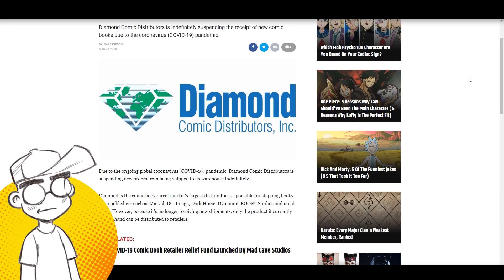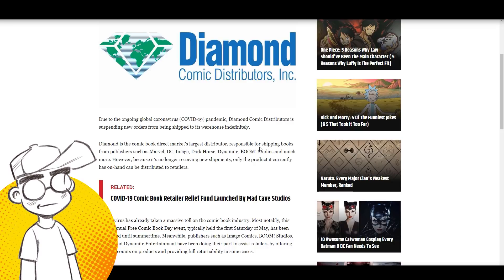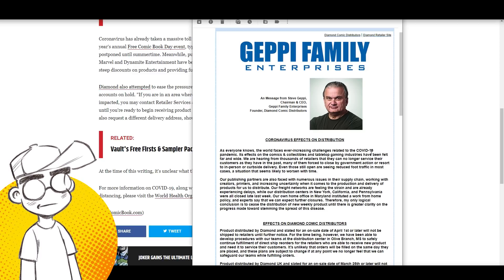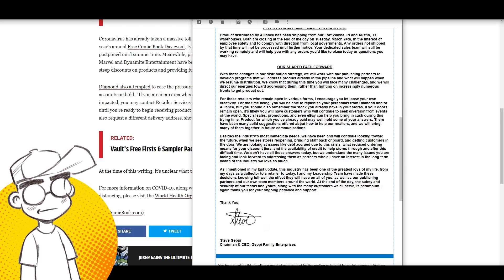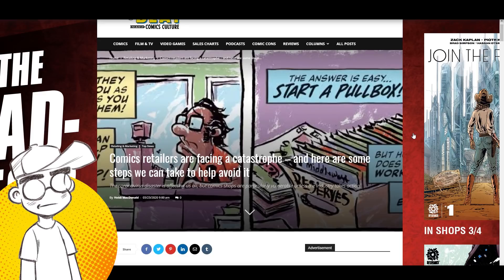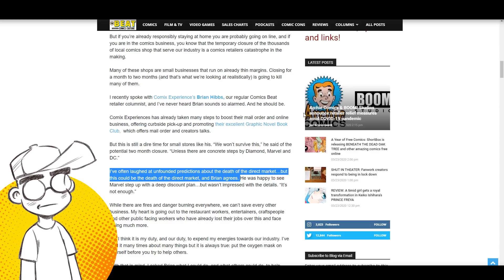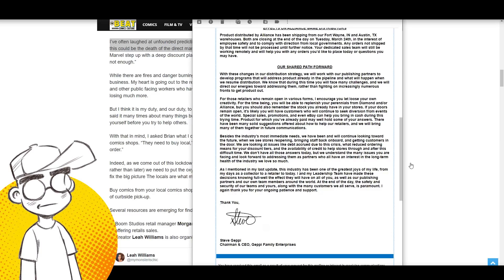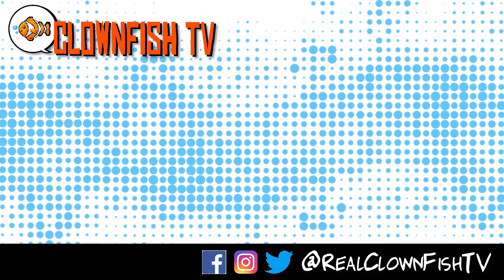Diamond SNAPS Comic Shops! STOPS Shipping New Comics Indefinitely!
We're in the end game now. The comic book industry is on death's door. As retailers shutdown all over the country, Diamond Comic Distributors, Inc has announced that they will not ship any new products until the crisis is over. But will any comic book shops be left standng, or has Diamond just "Thanos Snapped" the industry? Will Disney or Warner think comic books are even worth it anymore?